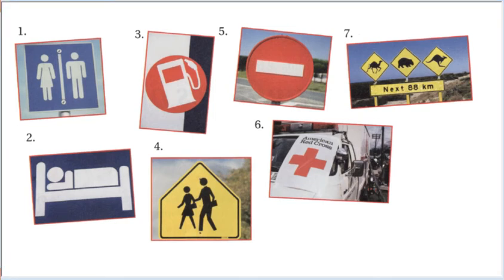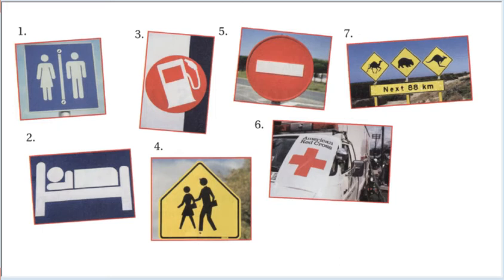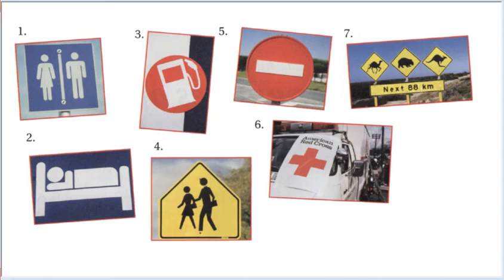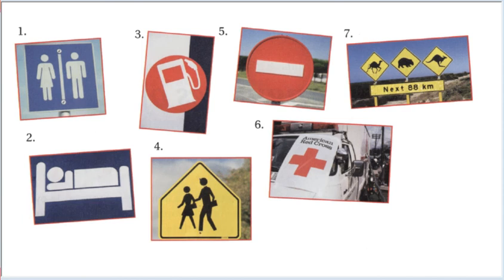FLEP 01 06